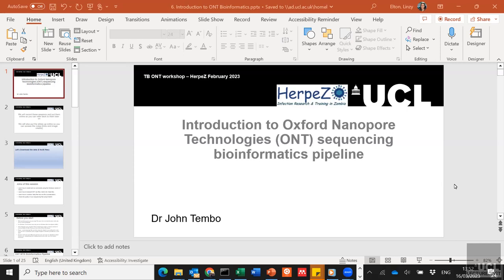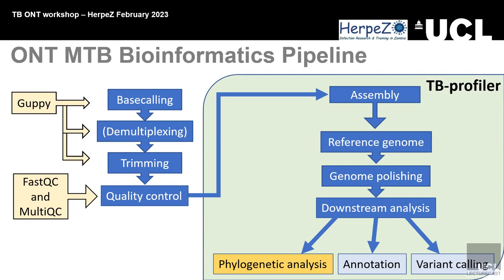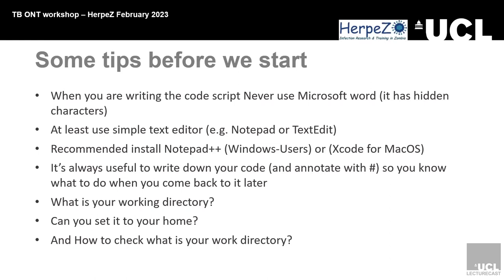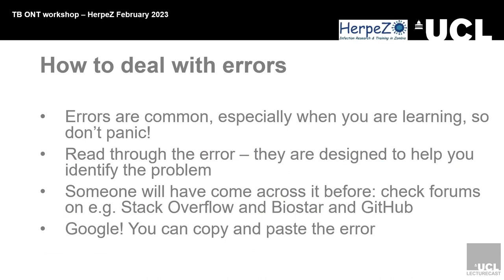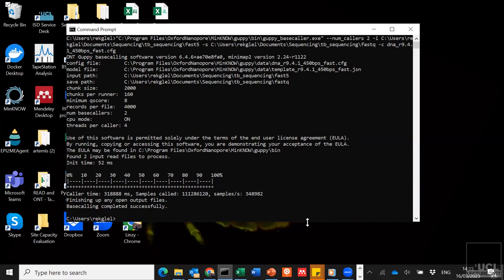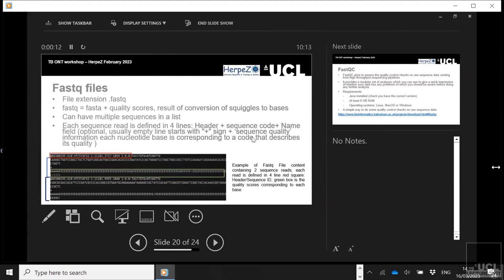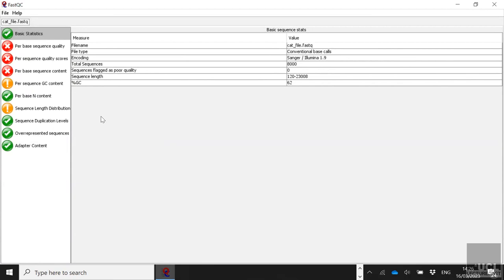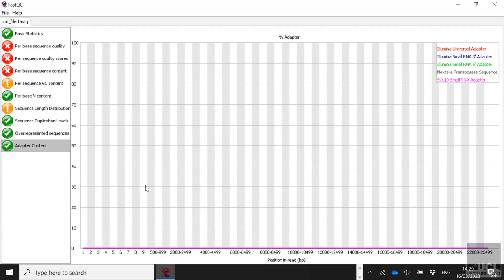Basic bioinformatics for Oxford Nanopore sequencing data analysis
This presentation, led by Dr John Tembo from HerpeZ, Zambia demonstrates how to basecall using Guppy (processing raw fast5 files into fastq files) on Mac and Windows computers, how to concatenate (combine) these files into a single fastq for downstream processing, and how to use FastQC to analyse the quality of your fastq files.

For more information about this workshop, please visit the workshop

For more information about the tuberculosis sequencing pipeline, please visit the TGHN hub